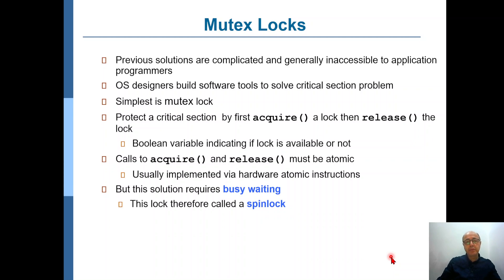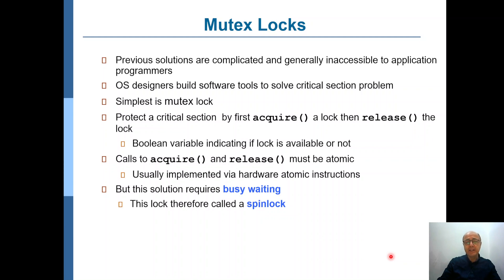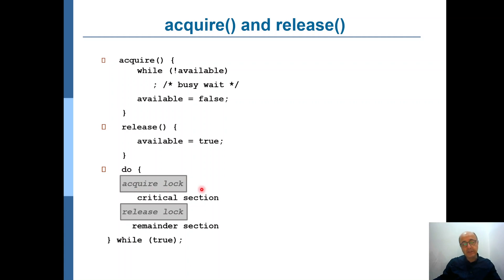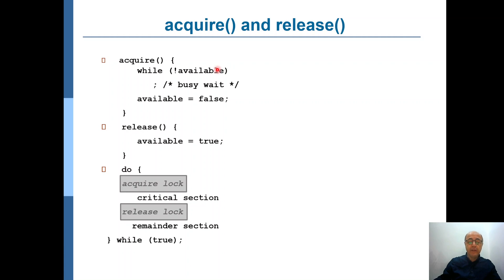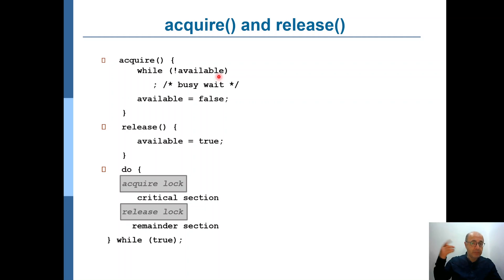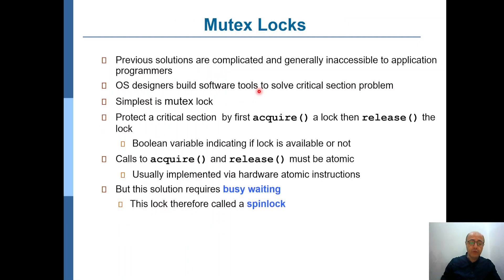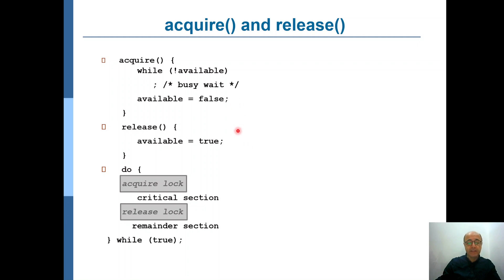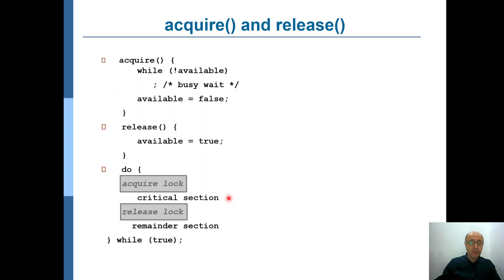CMPE322 (Operating Systems): Ch5, Part 4 - Mutex Lock